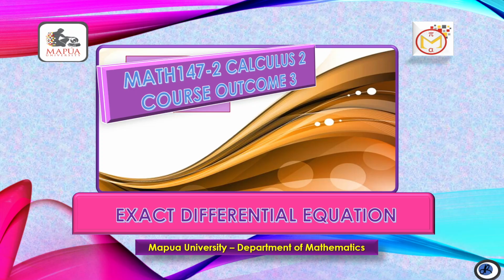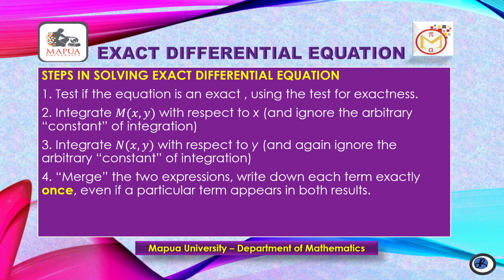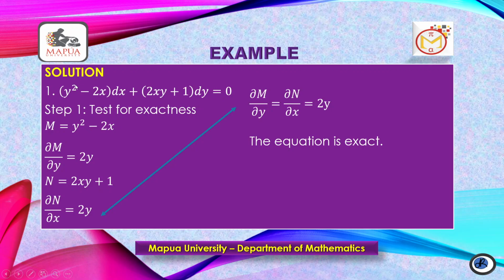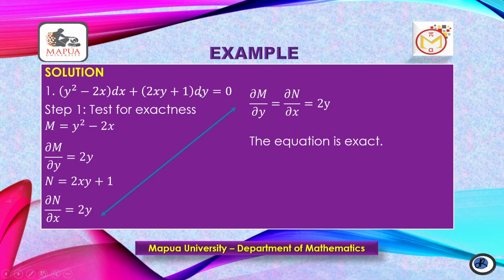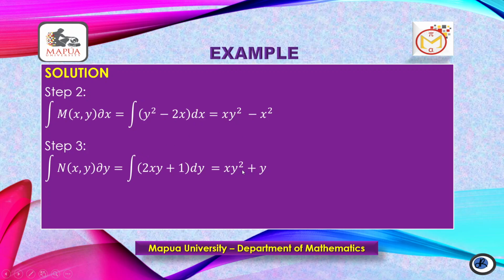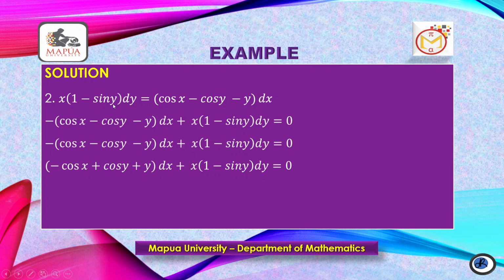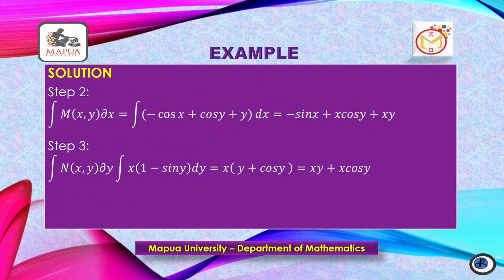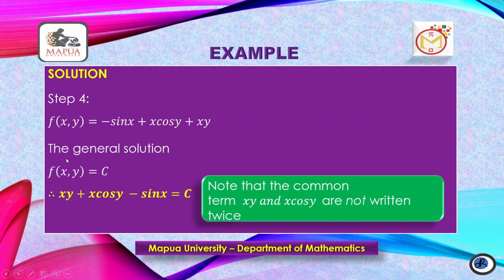EXACT DIFFERENTIAL EQUATION